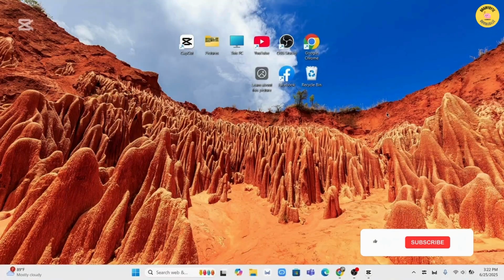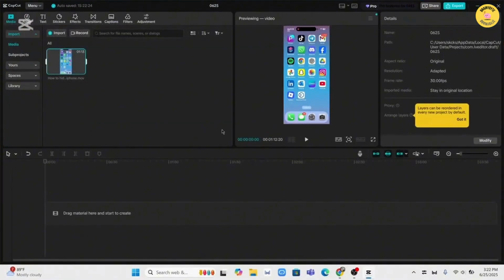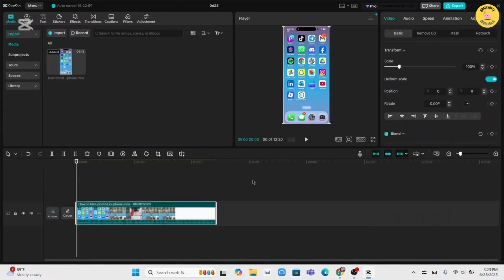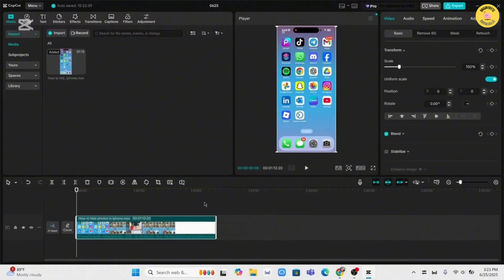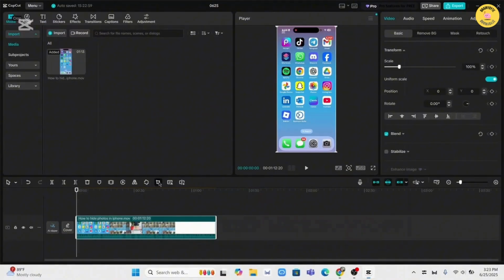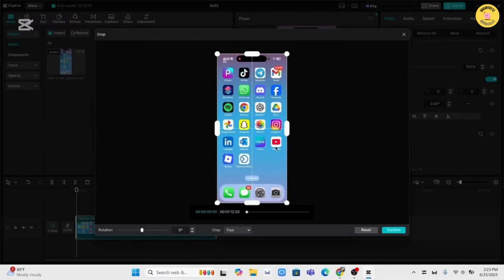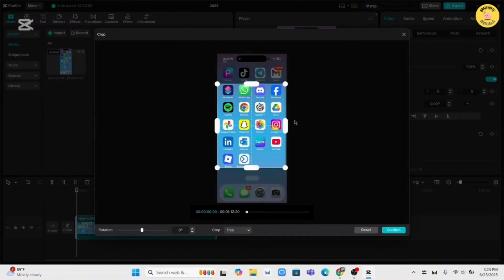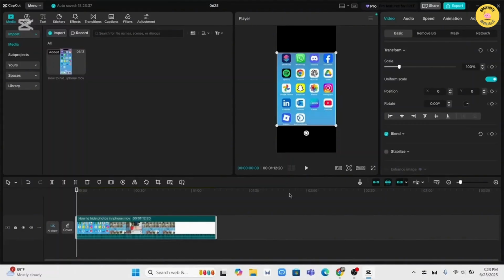How to Crop Video in CapCut PC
Want to crop your video in CapCut on your computer? This video will guide you through the steps on how to crop video in CapCut PC quickly and easily. Whether you're asking, "How do I crop a video in CapCut PC?" or need help with the cropping tool, this tutorial has you covered. Learn how to adjust your video frame and focus on what matters most. Watch now to see how you can crop videos in CapCut PC like a pro!

Timestamps:
00:00 How to Crop Video in CapCut PC
00:06 How Do I Crop a Video in CapCut on Computer?